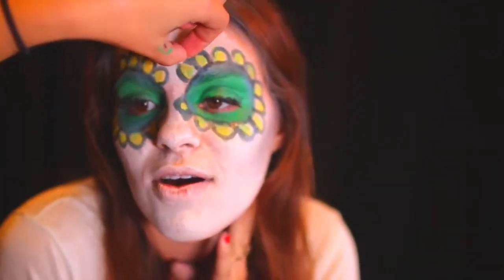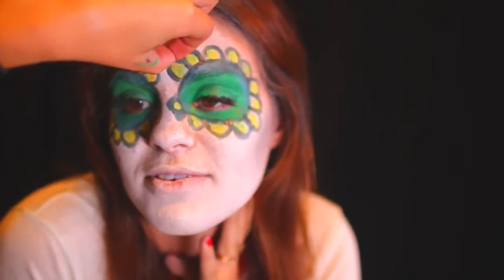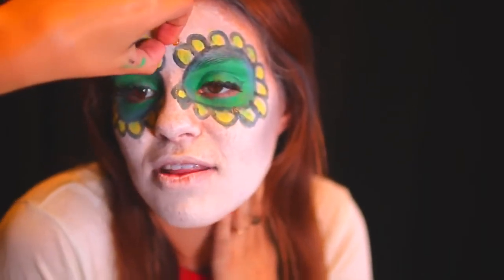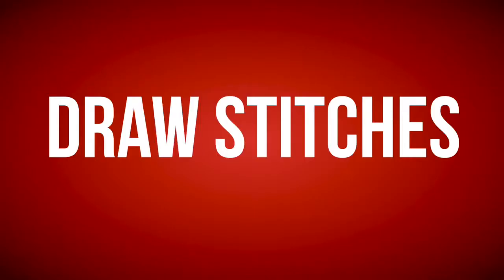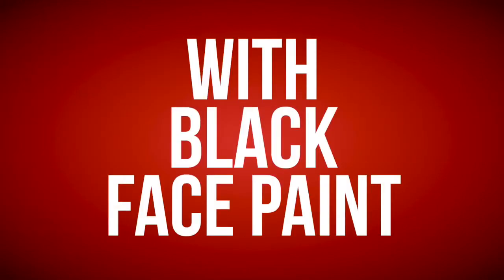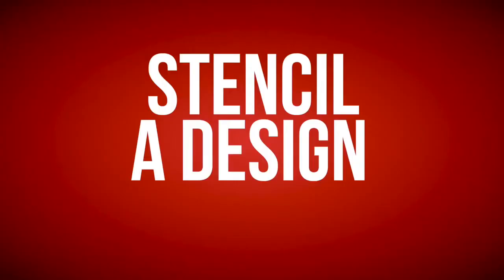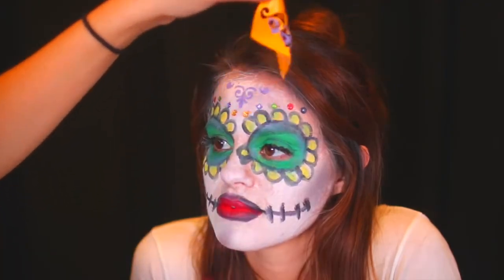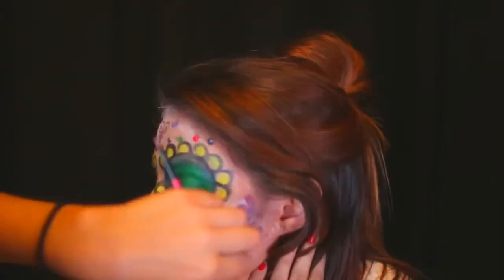DIY Sugar Skull Makeup Tutorial for HALLOWEEN!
Monica gives Carrie an extreme Halloween makeover...
Halloween week on Just Like That! Here are festive halloween ideas 2015!

Sugar skulls are always a go to halloween makeup look since it is usually quick and easy, so Monica tries to recreate it on Carrie Rads face! But things of course dont go as planned... its basically an expectation vs reality of halloween/halloween makeup! We hope you guys enjoyed halloween week!

SCHEDULE:
Saturday: Amanda
Sunday: Kenzie
Monday: Adrienne

Tuesday: Maddy
Wednesday: Carrie

Welcome to the new Just Like That! This is a group of 6 youtube girls who love to make videos beyond beauty and fashion.

6Justlikethat Produced By:
Monica Church
Shelby Church
Nikki Phillippi